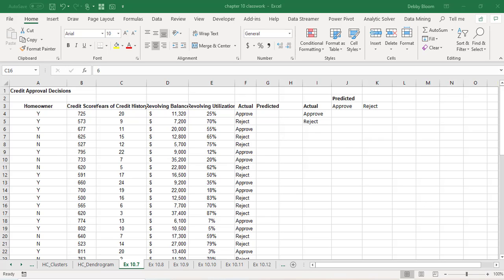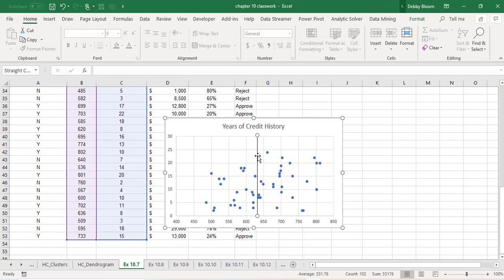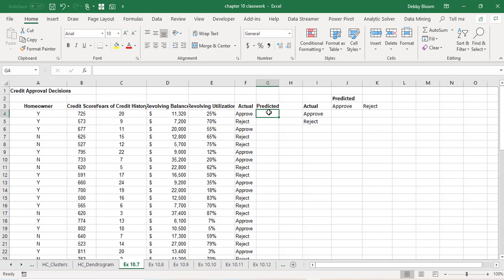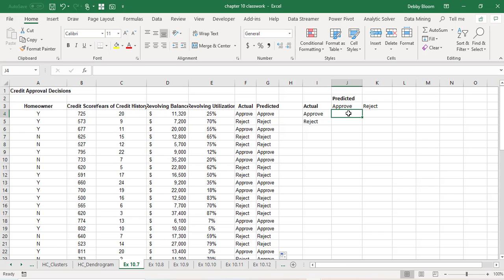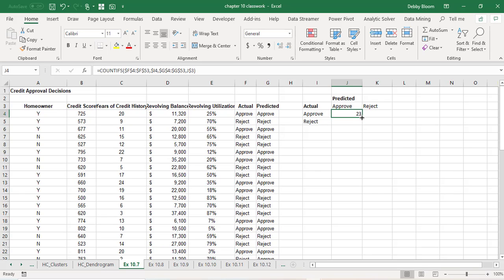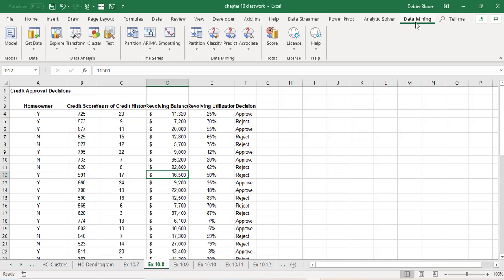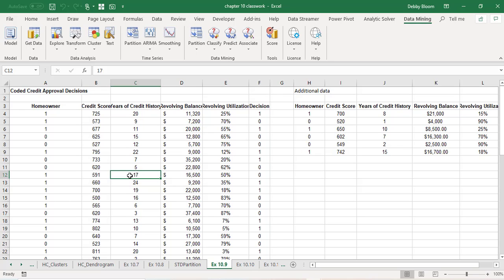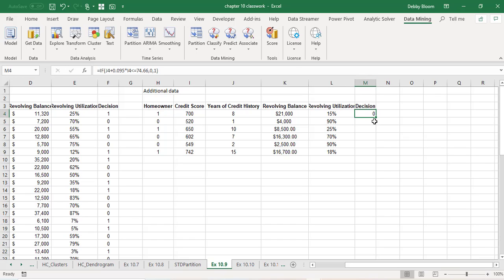Chapter 10 Examples 10.7 to 10.9